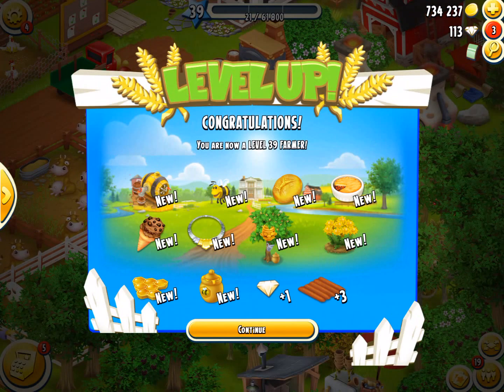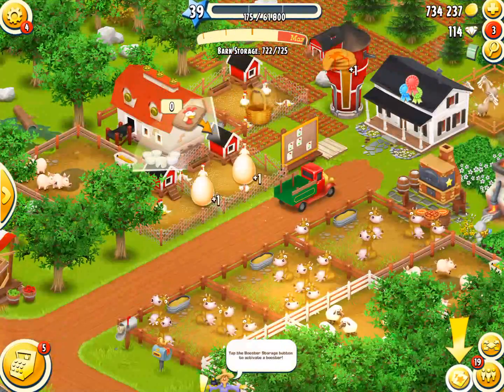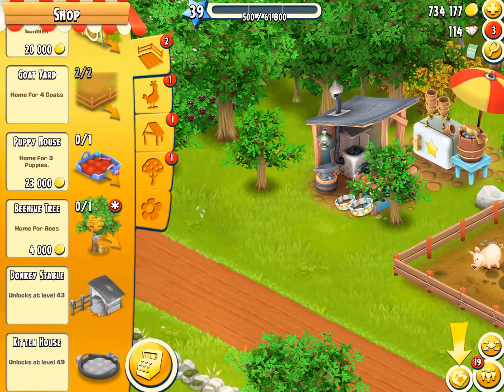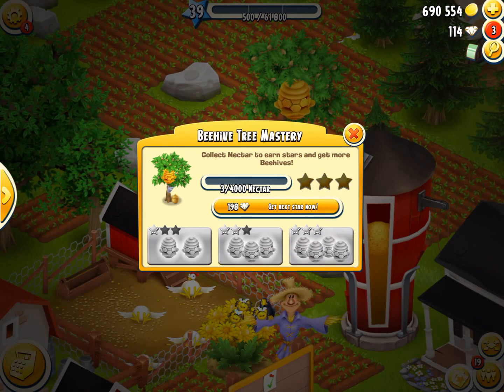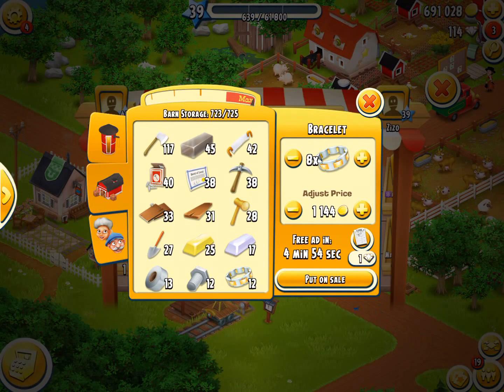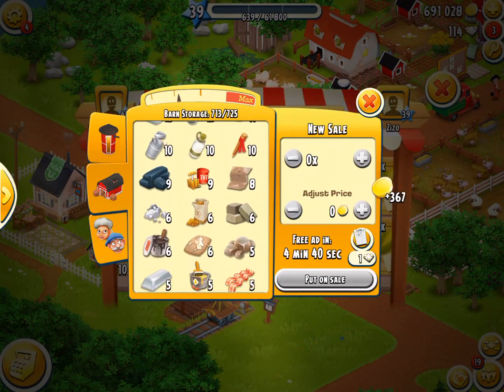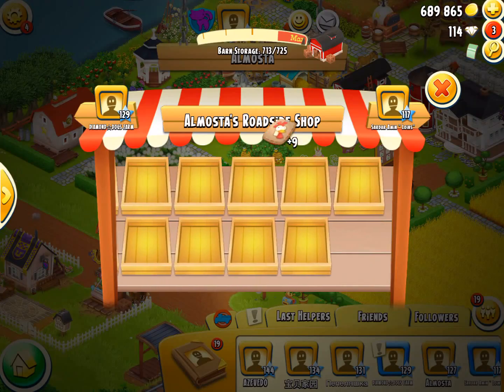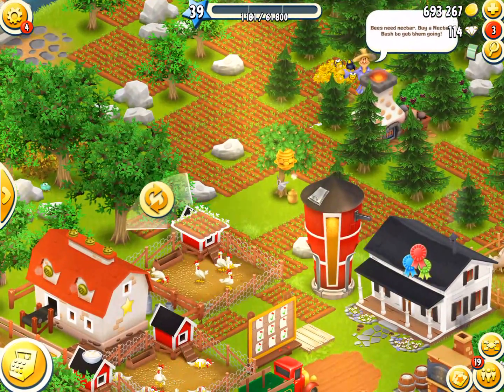HAY DAY - HONEY BEES! EVERYTHING THERE IS TO KNOW! BEEHIVE TREE! BEES! HONEY! HONEY EXTRACTOR!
Honey bees! All there is to know about bees and the honey they make! I reveal all the top secret calculations (profitability) of everything related to honey bees, the results will probably surprise you. Are they secrets, of course they are, because did you know the profitability of the honey bees before watching this video, I think not!
In this video I achieve perfection, and basically win Hay Day! This video surpasses all my other videos. This video is awesome like no other! THAT'S RIGHT, I'VE UNLOCKED THE BEES!!! YES HONEYBEES, EXCITING! THE HIGHLIGHT OF ANY FARM!!! This video is the most exciting video I have ever made, and will ever make! I level up and I unlock the most amazing, most incredible, most perfect, HONEY BEE! I also unlock the BEEHIVE TREE in which the HONEY BEE lives. The HONEY BEES travel to the newly unlocked NECTAR BUSHES which allows the HONEYBEES to produce HONEYCOMB. The new HONEY EXTRACTOR then turns the HONEYCOMB into all new HONEY. It is a truly incredible process. No greater level can be reached than level 39! I also unlock Potato Bread, Shepherd's Pie, Chocolate Ice Cream and Necklaces. As well as getting 3 awesome new fields, and a diamond! I would say "I hope you enjoy the video as much as I do", but that's not possible!

The awesome creators of Hay Day!

The great website where I get lots of my images!